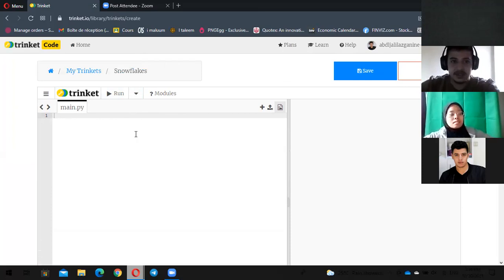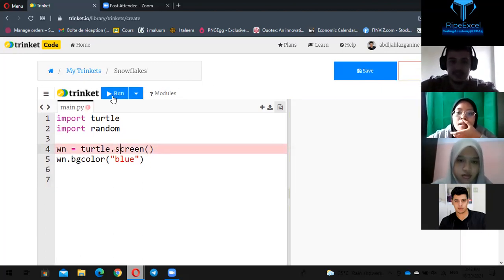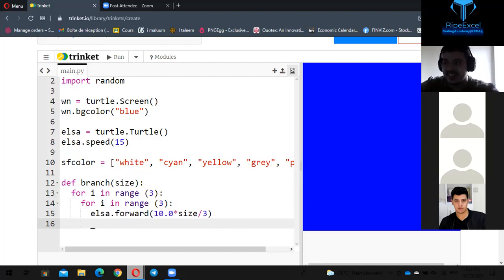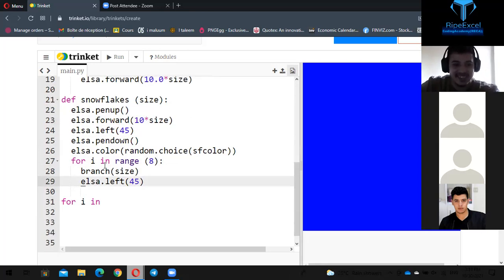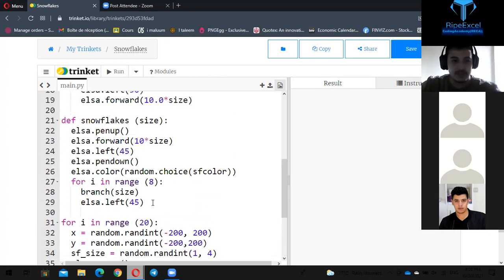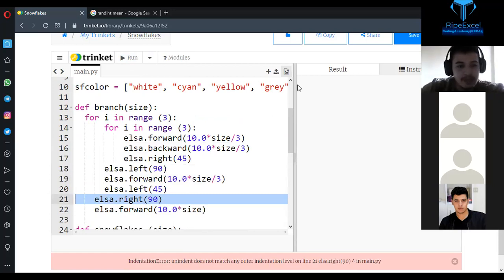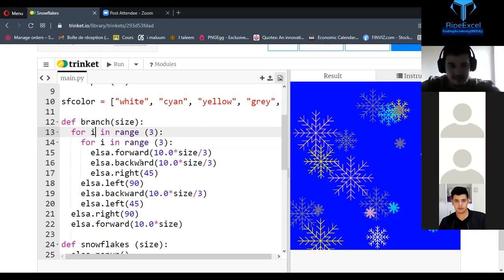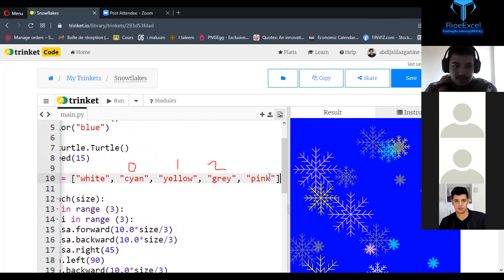RECA - Python level 1 (Snowflakes) Full English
Tutor's name : Abdeljalil Azganin